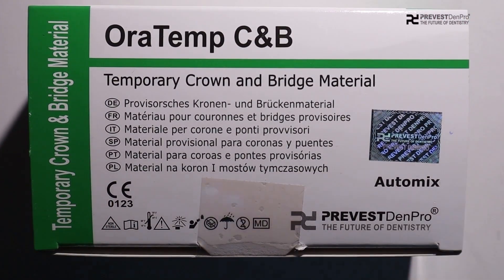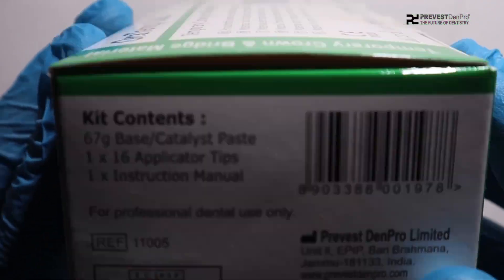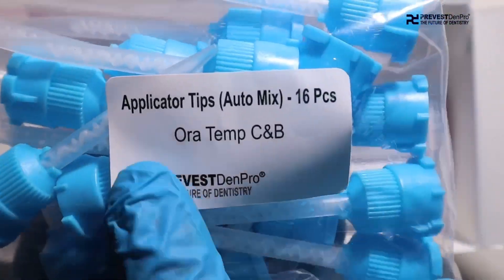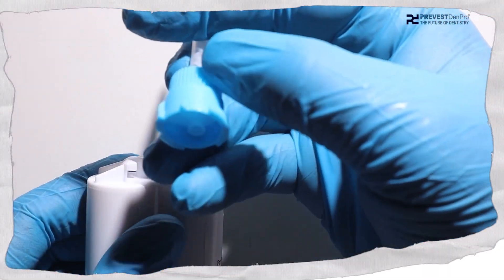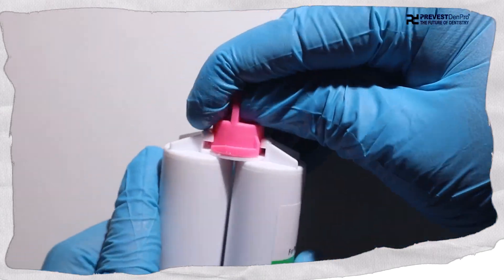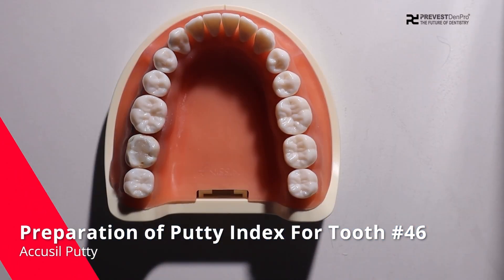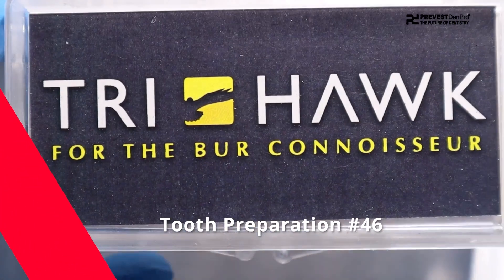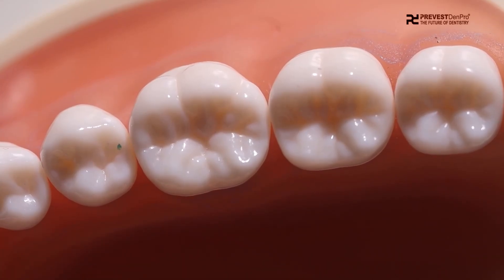OraTemp C&B ⚪️ Temporary Crown Preparation 🔵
Hi Friends
Today’s video is about OraTemp C&B.
Temporary Crown and Bridge Material
OraTemp C&B (crown and bridge material) is a composite material for the fabrication of temporary restorations, Based on multi-functional methacrylate esters, this two-component system has filling material-like properties. With the help of dispensing gun, the material can be applied directly from the cartridge without causing any bubbles to form Oratemp temporary restorations.
Indications
Fabrication of temporary crowns, bridges, inlays, onlays, and veneers
Fabrication of long-lasting temporary restorations
Lining material for prefabricated temporary crowns made of composite
Product Benefits
Excellent strength and low wear for durable temporaries
Superior surface details
1:1 volume ratio for an even flow and improved handling properties
Takes around 40 s to cure in the patient mouth
Produces low exothermic heat upon mixing
Low shrinkage and low curing temperature
Extremely polishable and colour stable
Can be easily repaired with flowable composite
This video also demonstrates on how to make Temporary Crown with OraTemp C&B
Product Packaging
1 x 67g Cartridge (Base + Catalyst Paste), 16 x Applicator Tips, 1 x Instruction Manual
Music Credit
moonlight by Rexlambo   / rexlambo